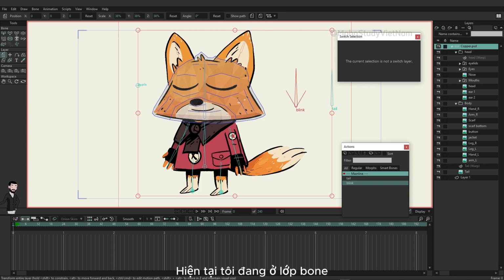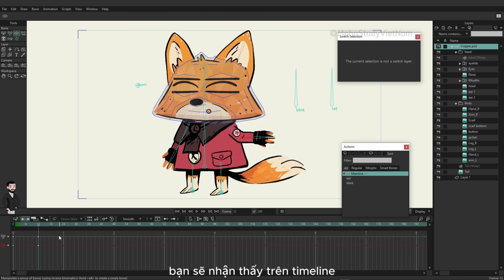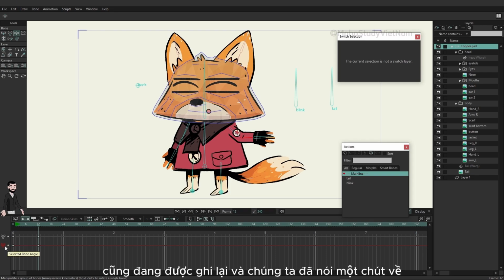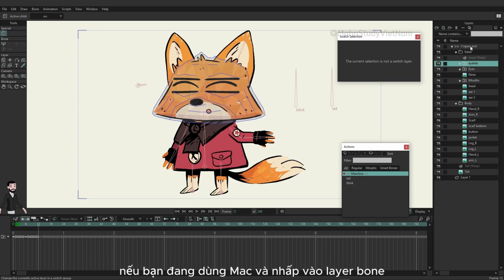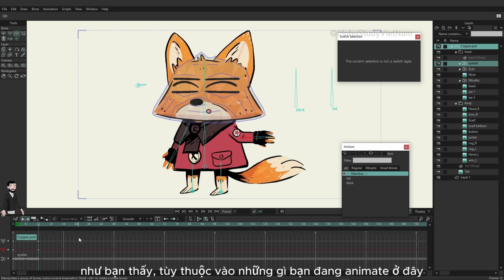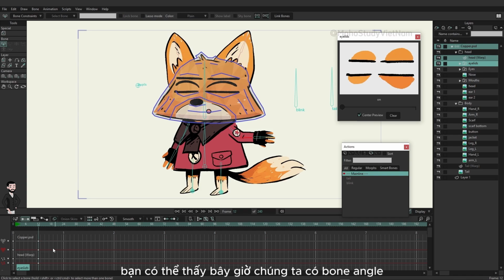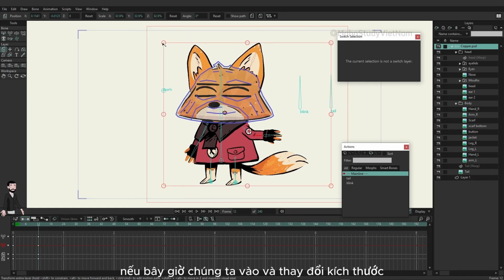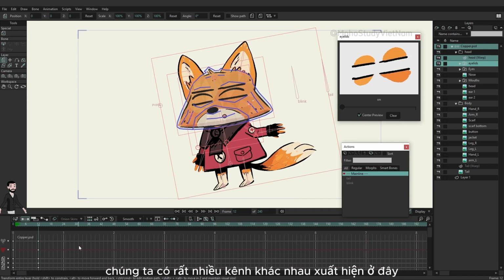13. Basic animation (vietsub)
Hoạt hình cơ bản
video từ 13 đến 15
Trong phần thứ ba, chúng ta sẽ đề cập đến các khái niệm về chuyển động, cách sử dụng các loại keyframe khác nhau, tại sao và làm thế nào để sử dụng biểu đồ và thậm chí tạo ra các chu kỳ hoạt hình.